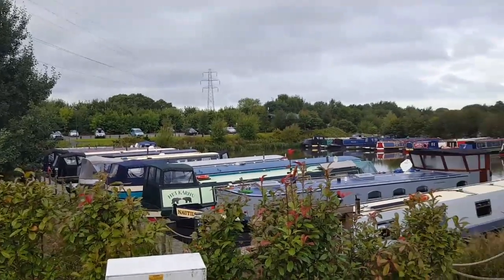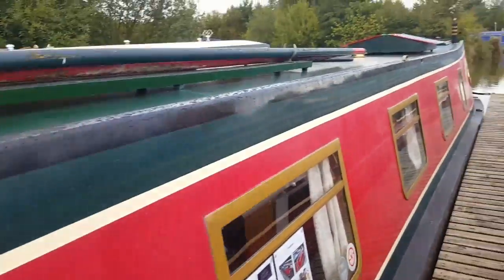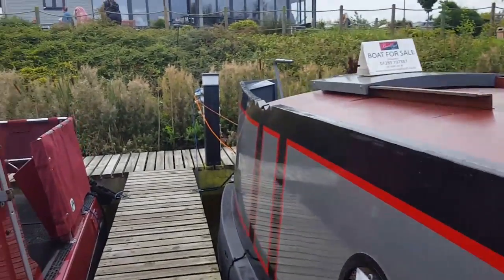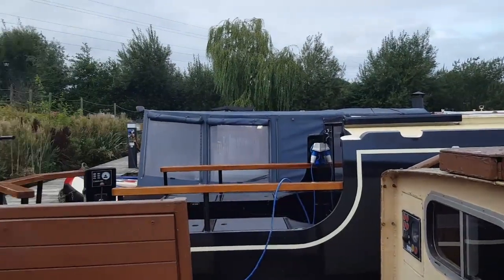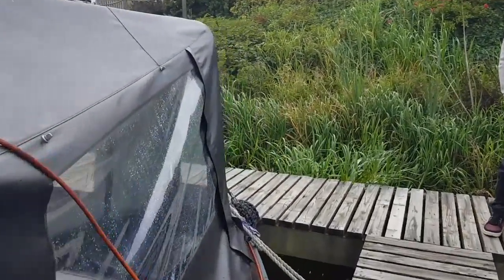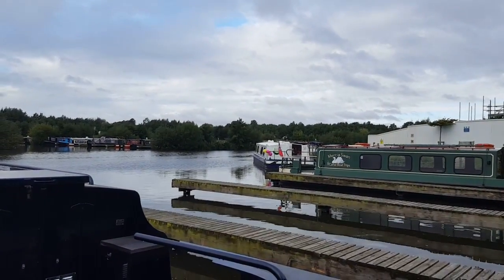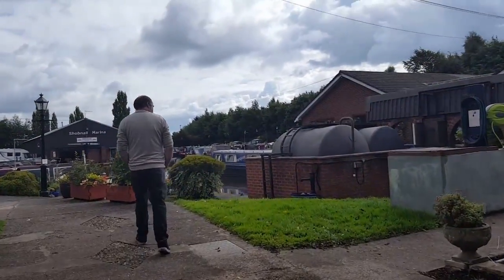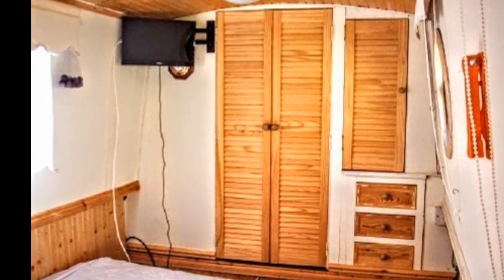18. Almost Boat Shopping